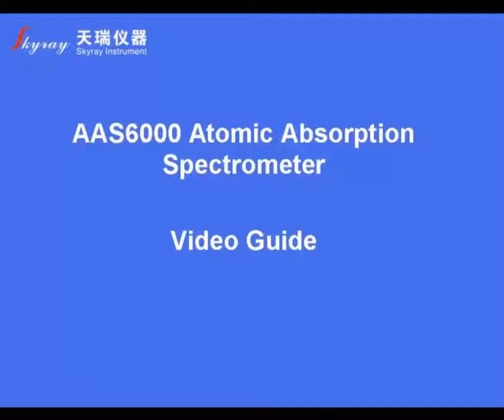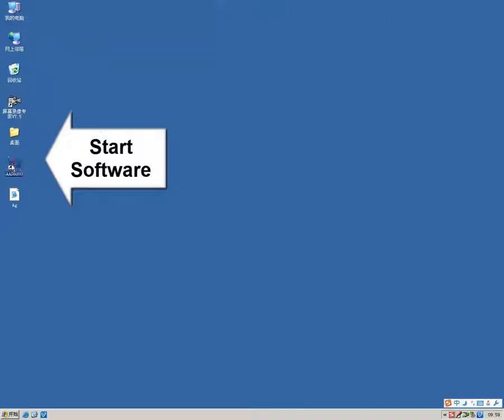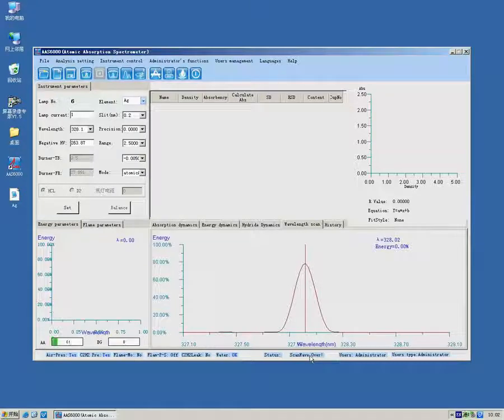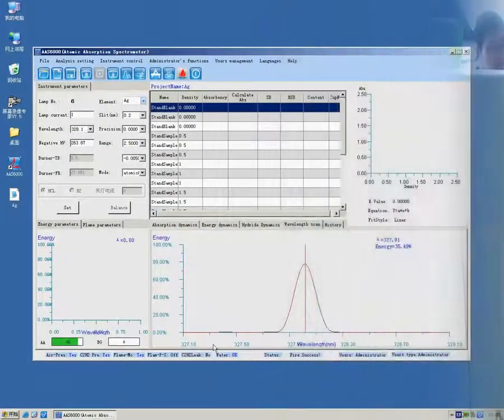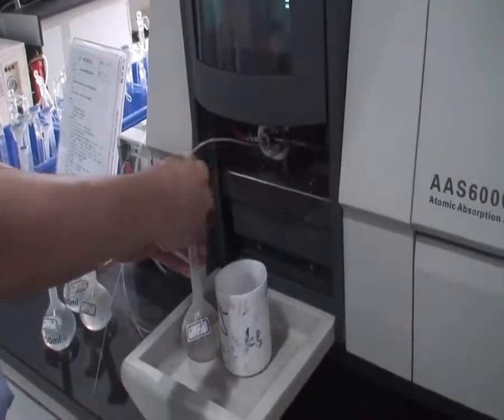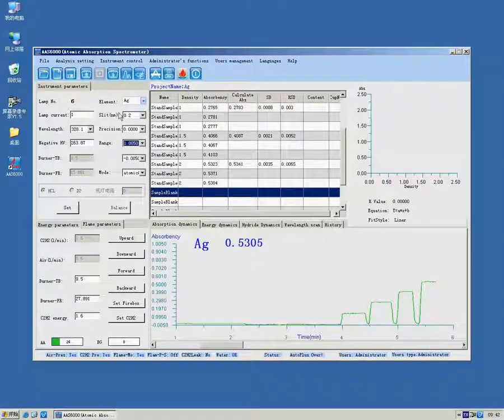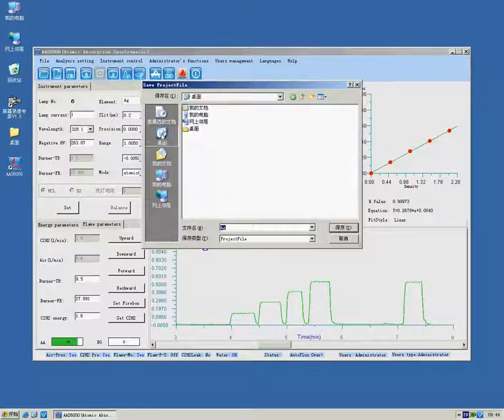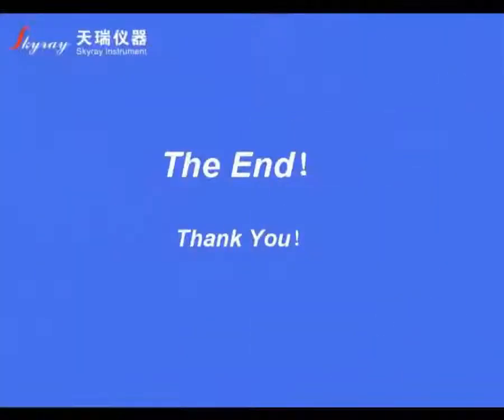Como usar Espectrofotômetro de Absorção Atômica AAS9000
O Espectrômetro de Absorção Atômica AAS9000 combina atomizadores de chama e forno de grafite de forma integrada, permitindo maior flexibilidade em determinação de baixas concentrações. A técnica de absorção atómica de chama é aplicada ao teste de micro e traços de elementos metálicos, cobrindo mais de 30 elementos incluindo Cu, Zn, K, Na, Au, Ag, etc. Já a técnica de absorção atômica com forno de grafite é adequada para teste de traços de elementos metálicos, cobrindo mais de 60 elementos.